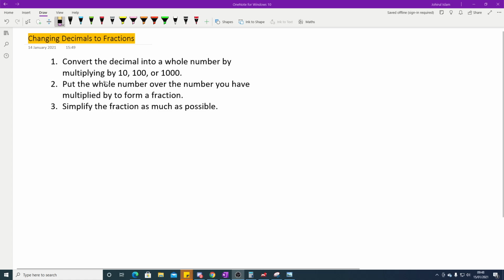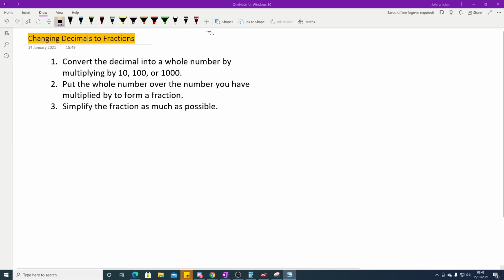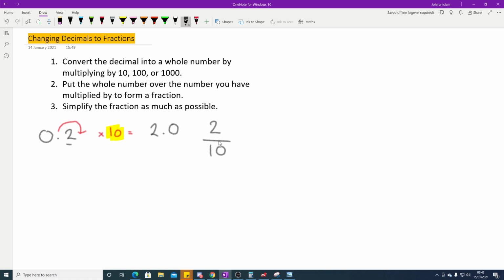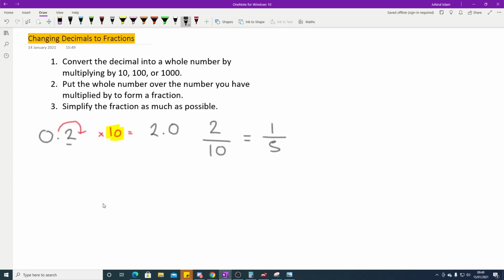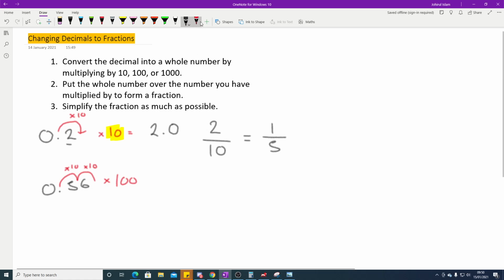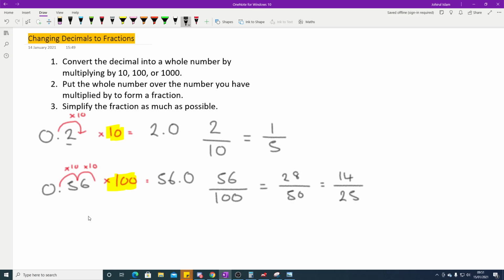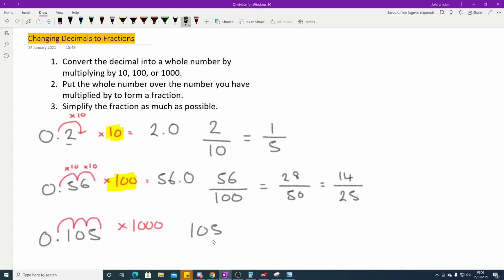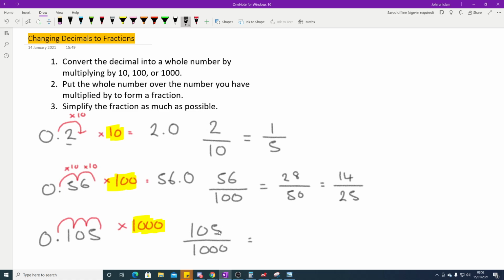Decimals to Fractions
This is a tutorial on how to convert decimals to fractions